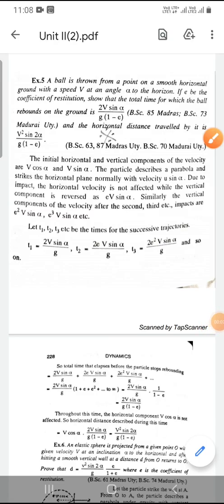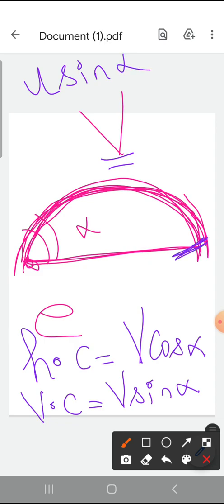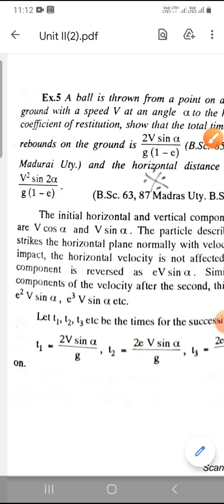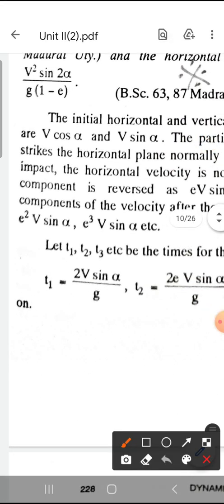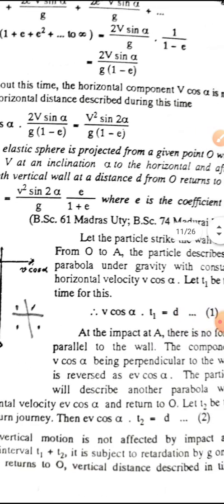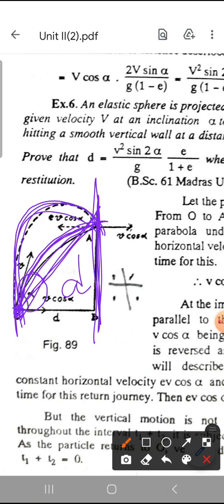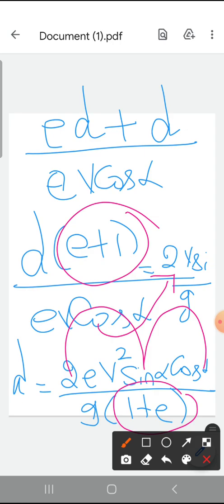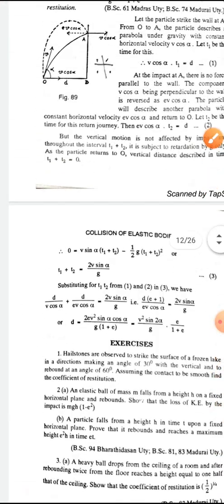Dynamics Lecture 27#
Problems in collision of elastic bodies